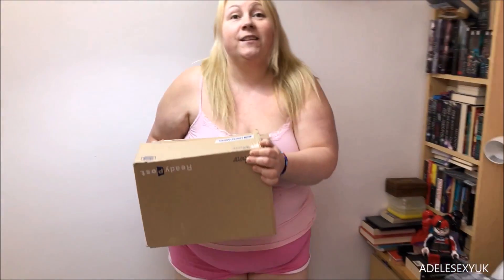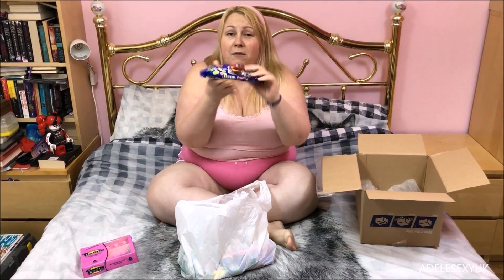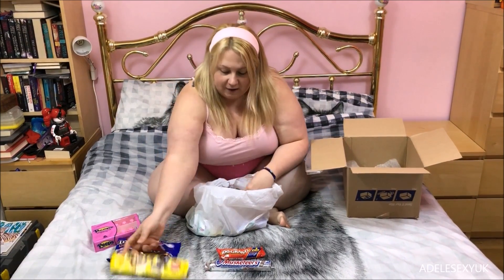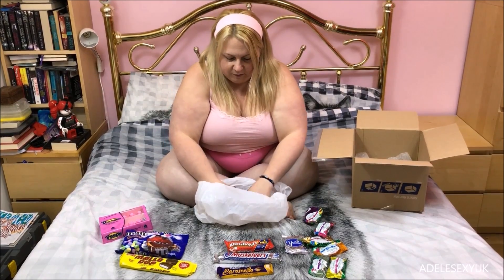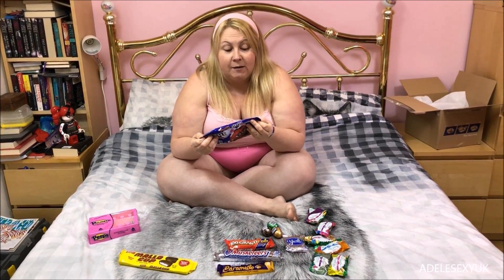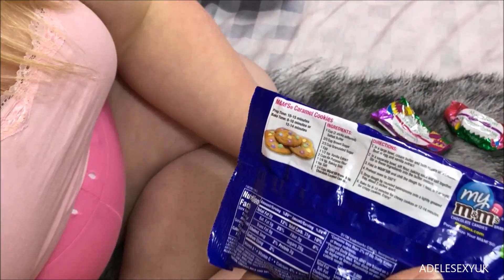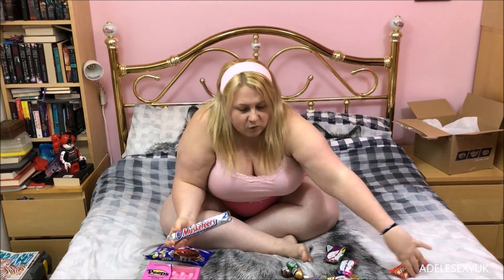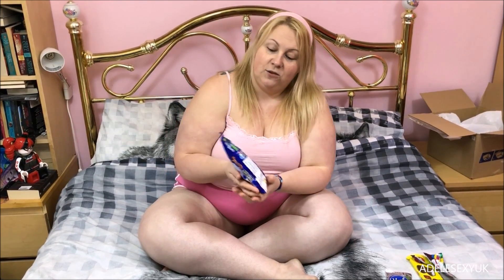ADELESEXYUK EATING 3 MUSKETEERS AND M&M CARAMEL